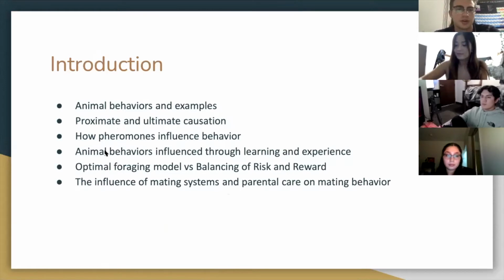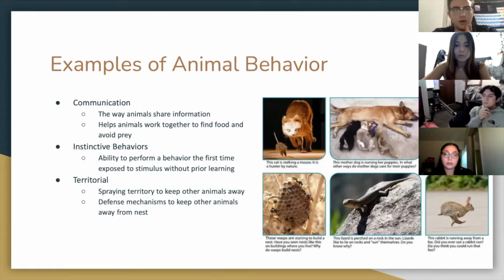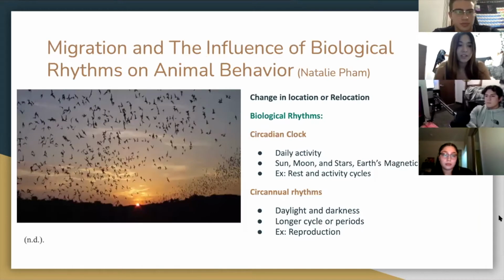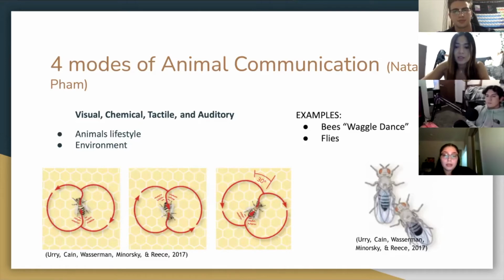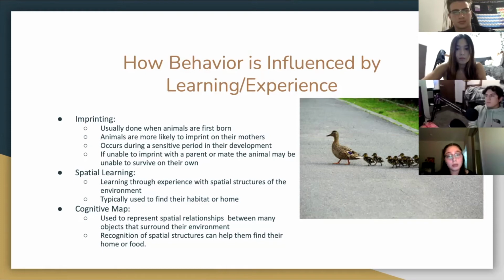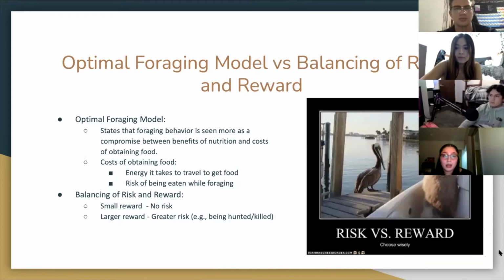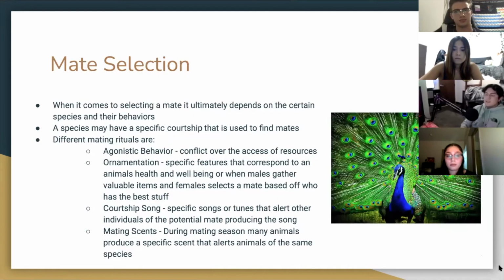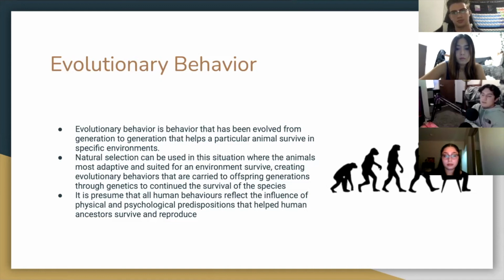Group 4 CLC Presentation Video